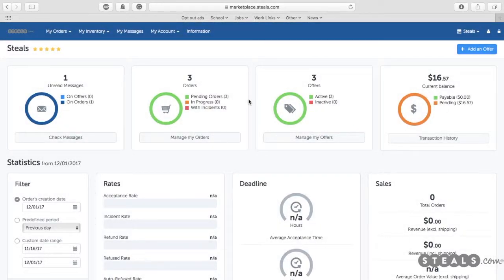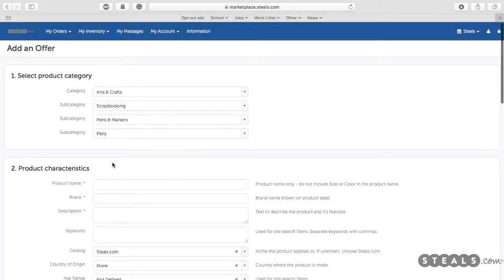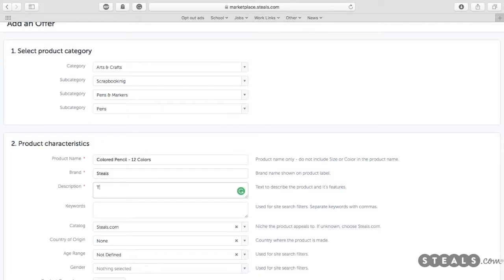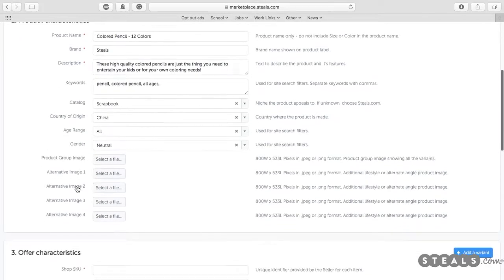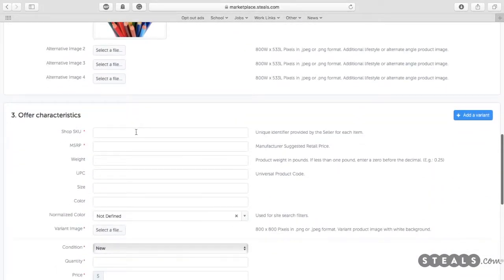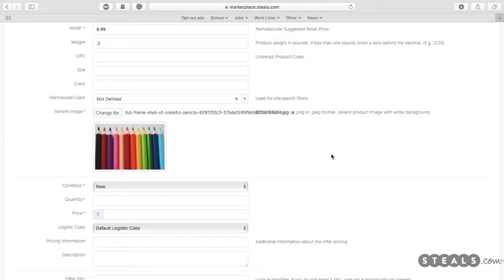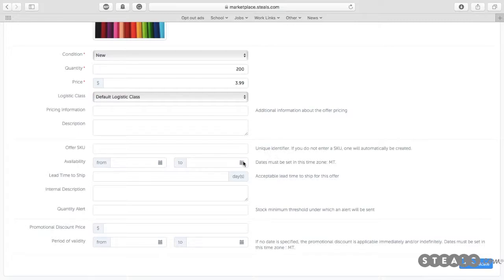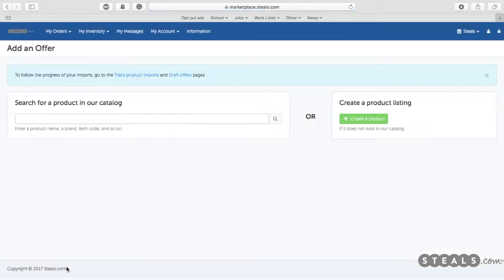How to Manually Build Products on Steals.com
Build your products for the Steals.com Marketplace easily!